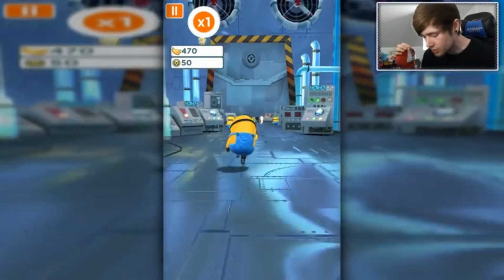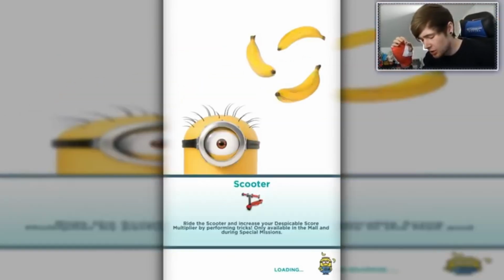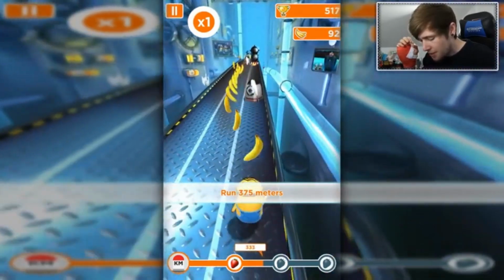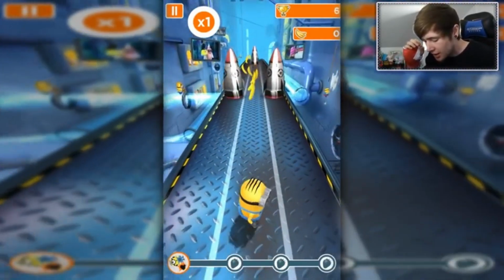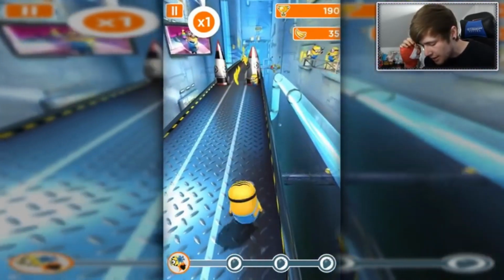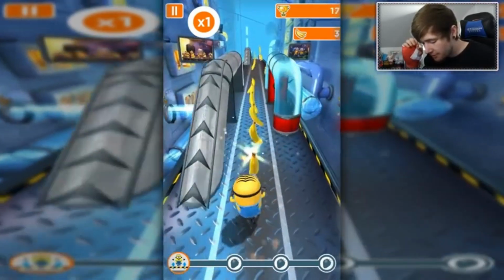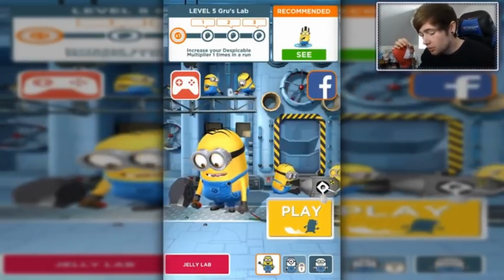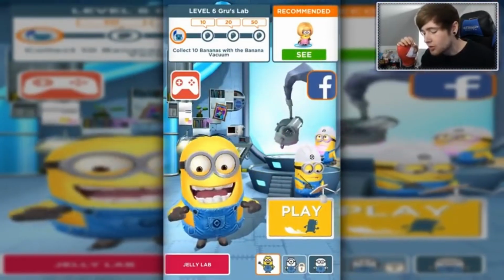HE FARTED ON ME!! Minion Rush 1